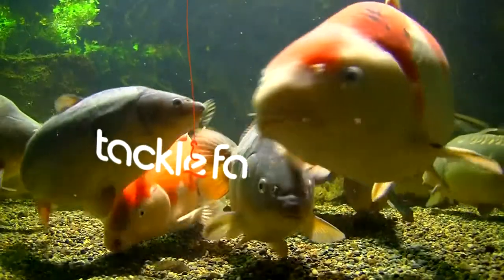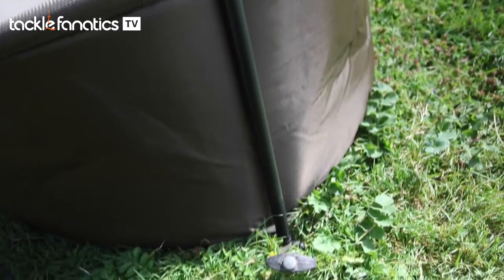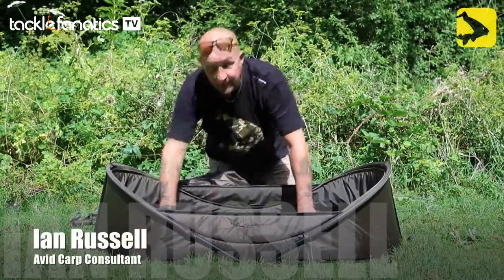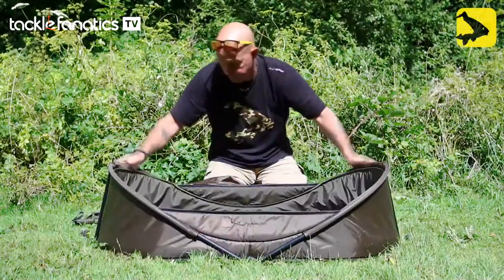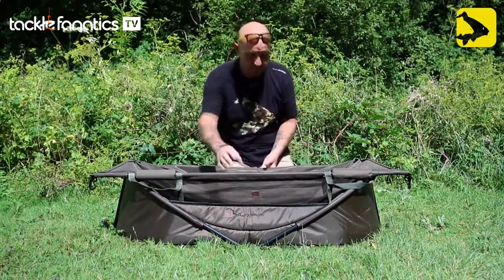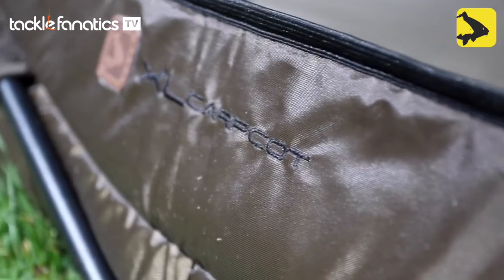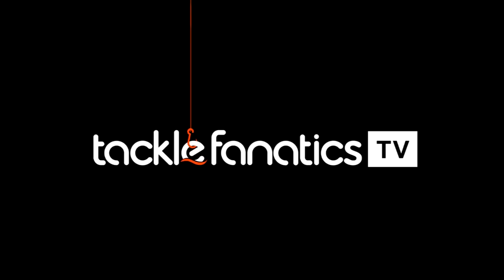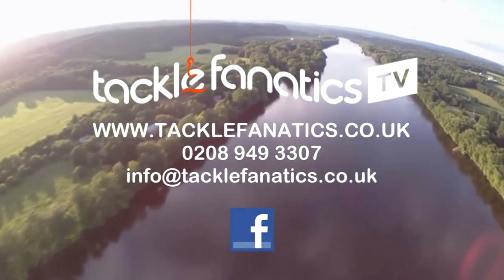Tackle Fanatics TV – Avid Carp Cot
Ian Russell takes a look at Avid’s Crap Cot unhooking mat.